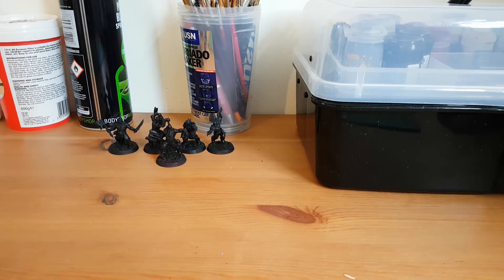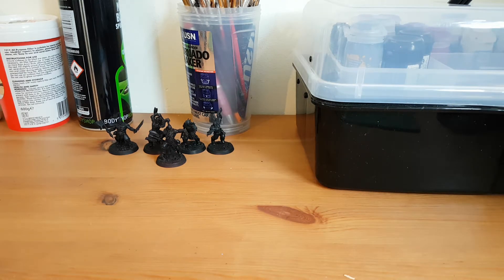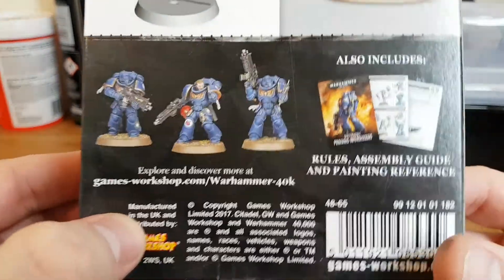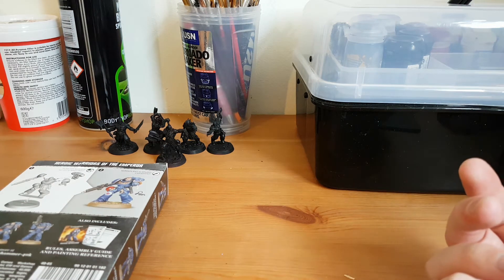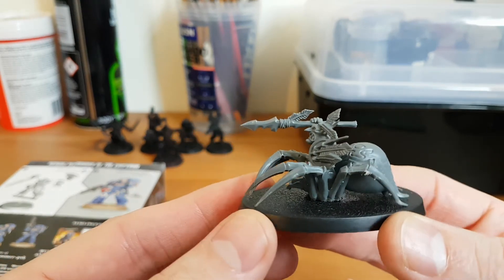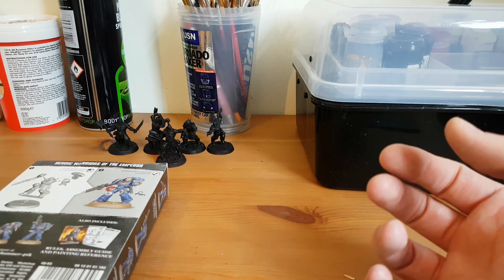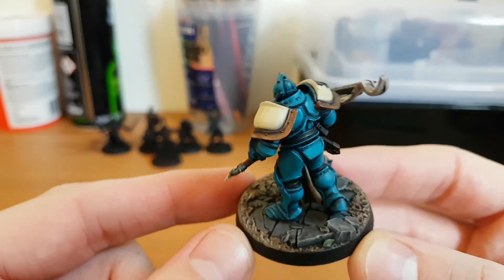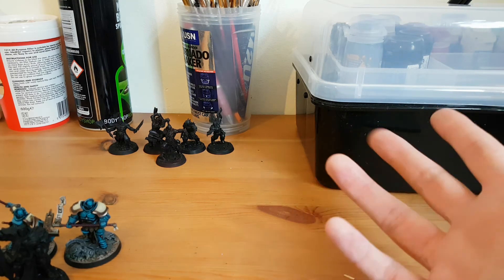Underdog Painting hobby update